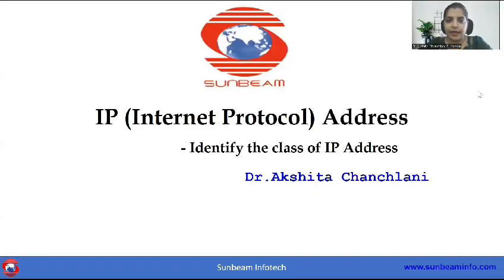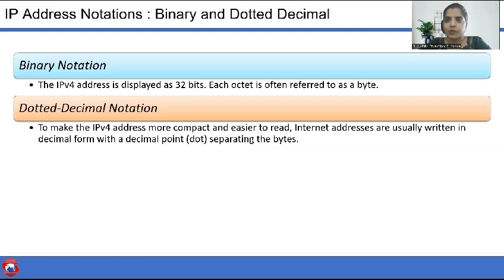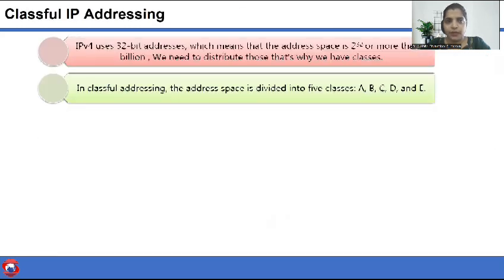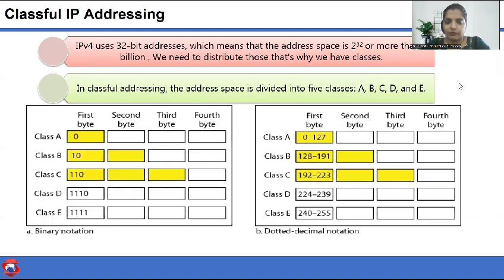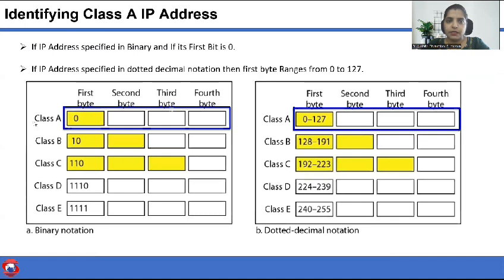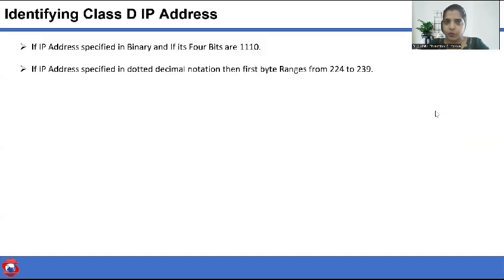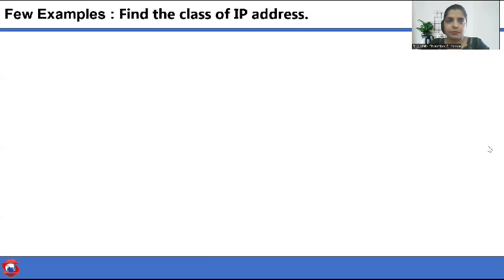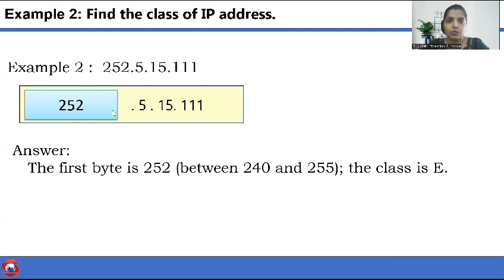IP (Internet Protocol) Address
Let's learn something today about IP address and it's classes.